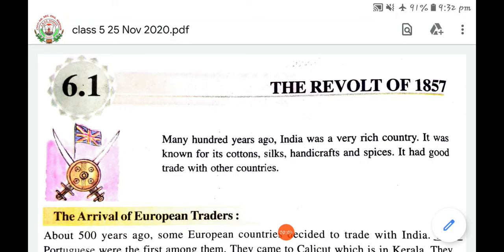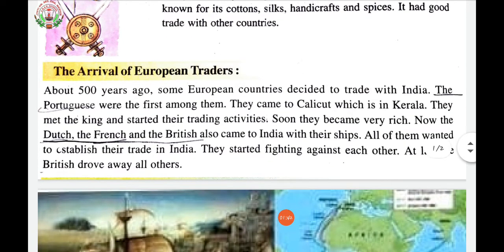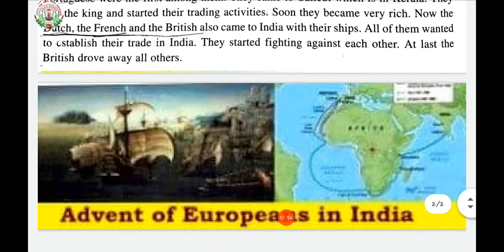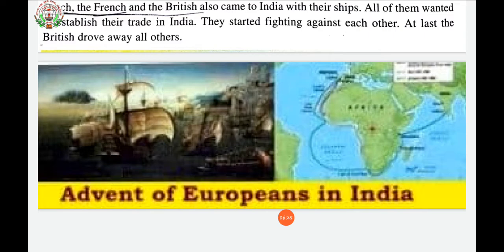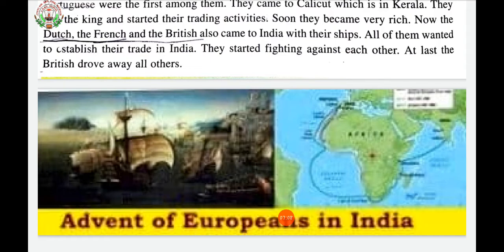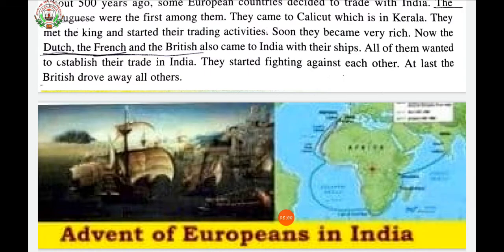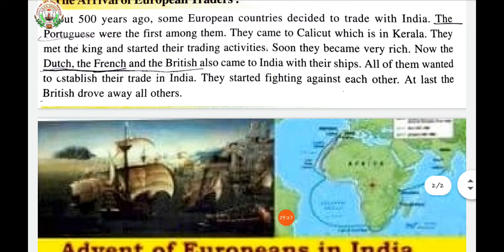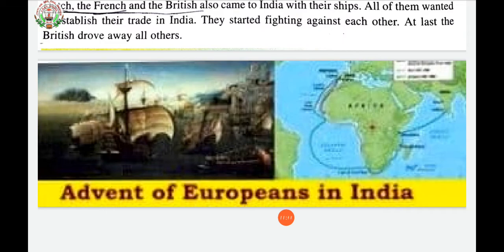Class 5 social video 25 November